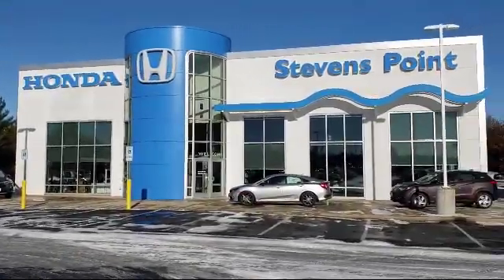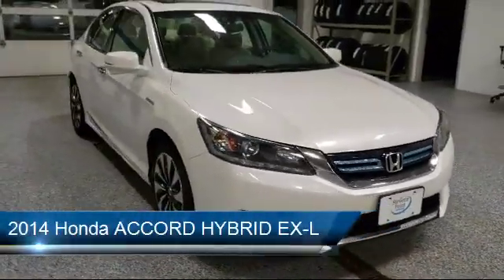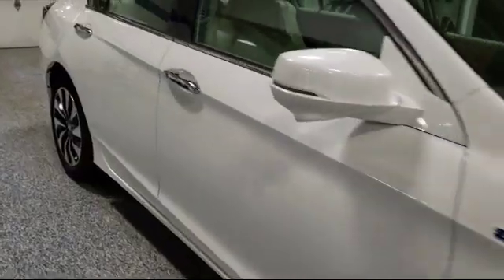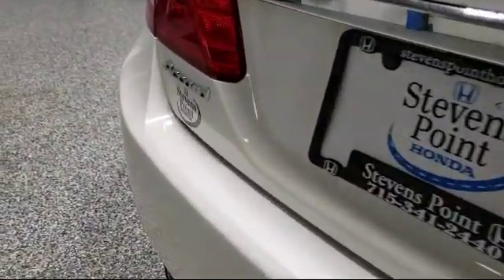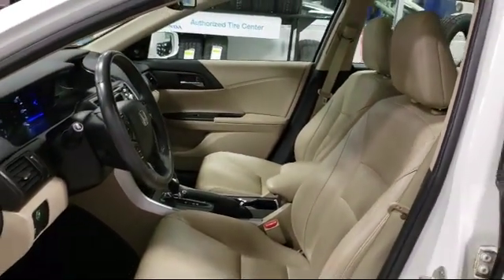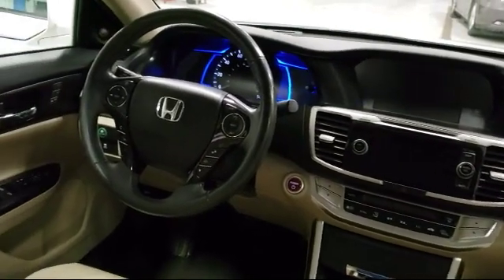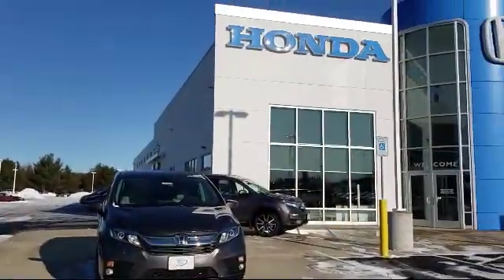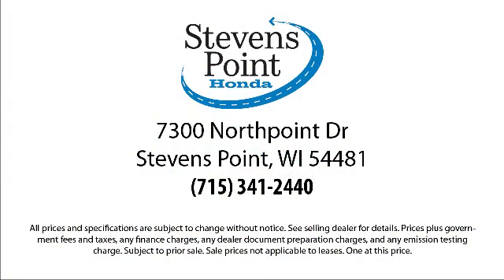2014 Honda ACCORD HYBRID EX-L Stevens point Wisconsin Rapids Waupaca Schofield Marshvield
2014 Honda ACCORD HYBRID EX-L Stock Number: 20125A Vin:1HGCR6F55EA000684.